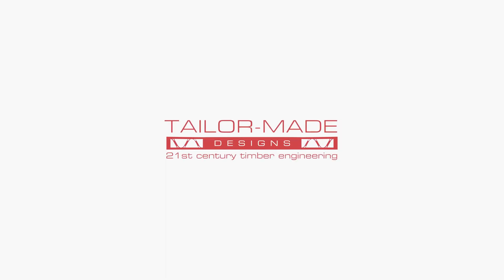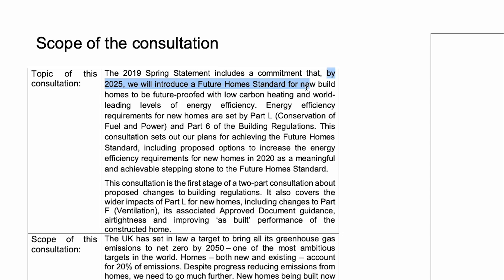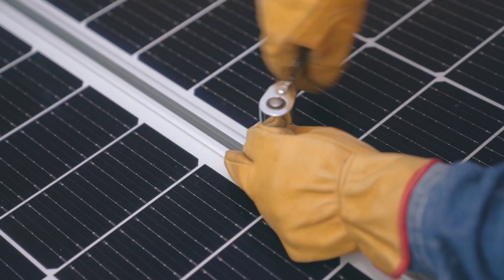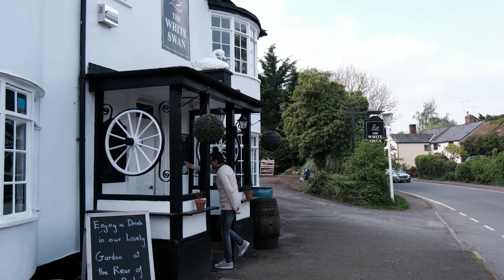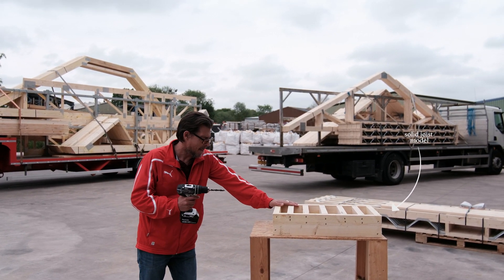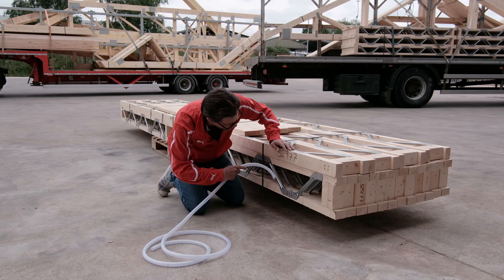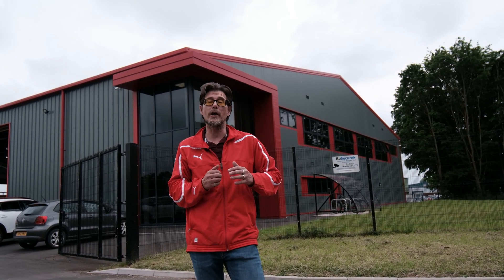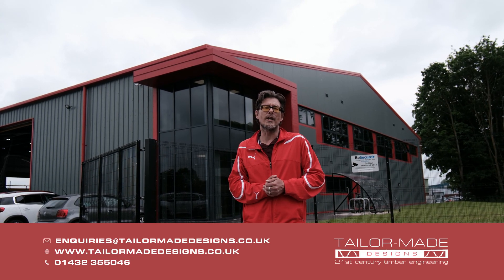Why You Should Choose Posi-Joists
Thanks to upcoming regulations, Posi-Joists will soon be invaluable in the building of new homes and businesses. Not only will they save you time and money, but will future-proof your investment.